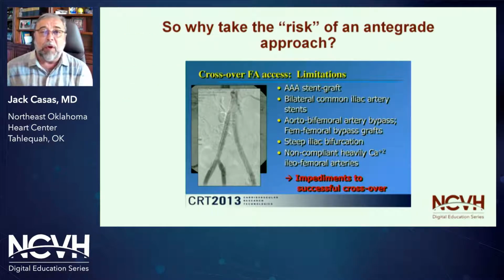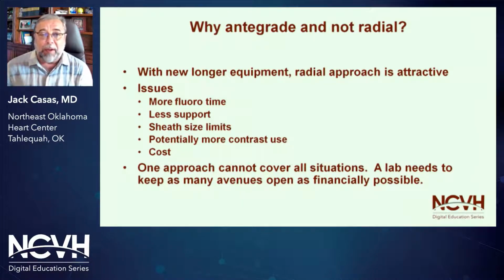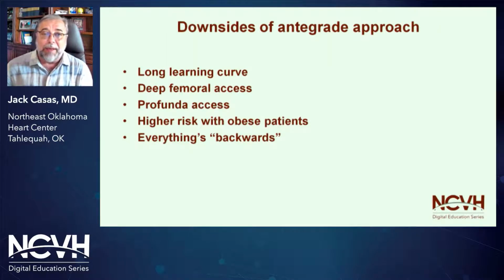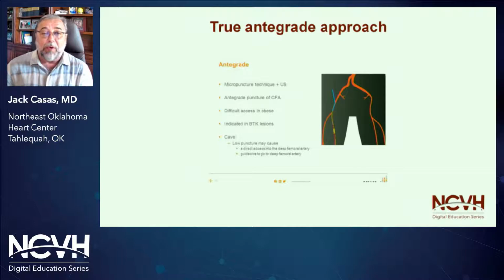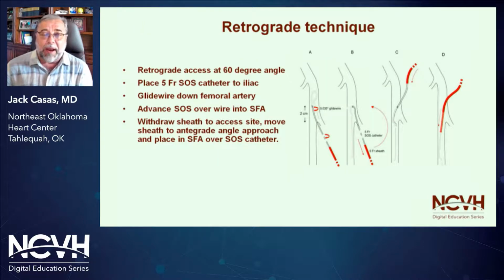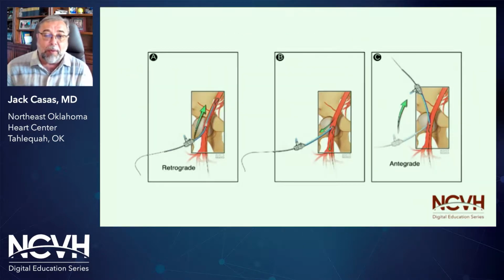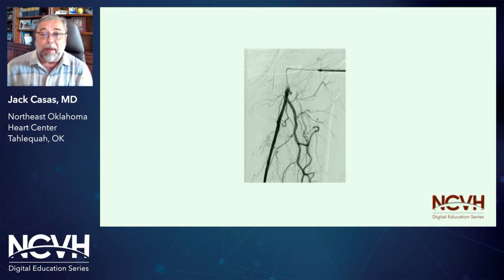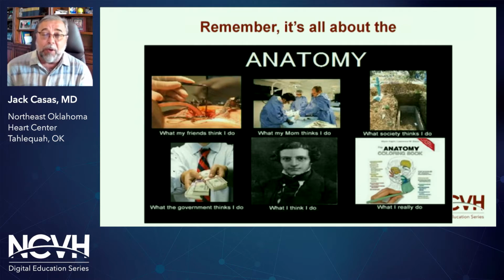Dr. Jack Casas, The Role of Antegrade Femoral Access in Critical Limb Ischemia Intervention